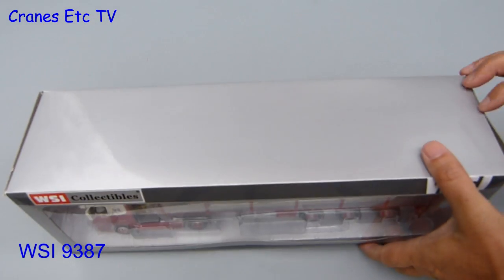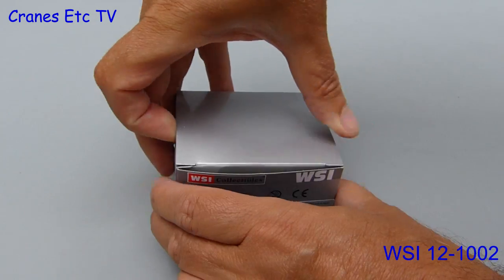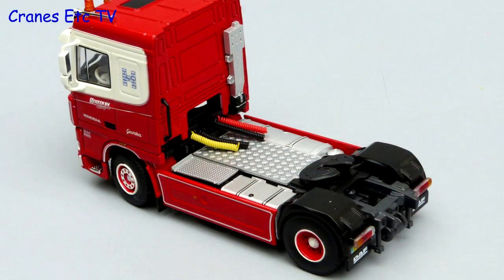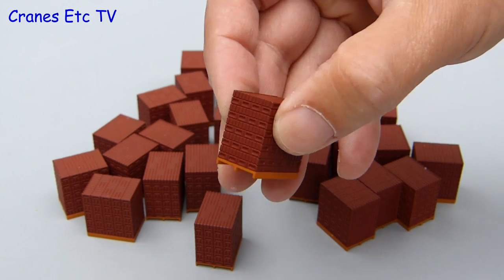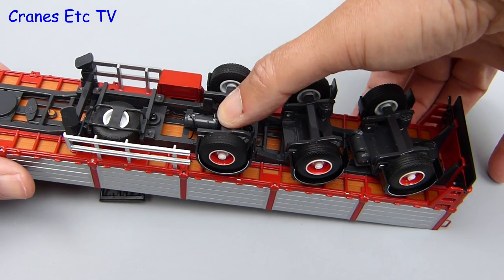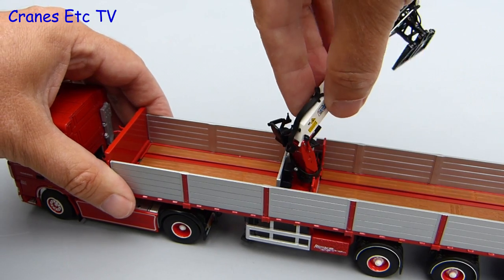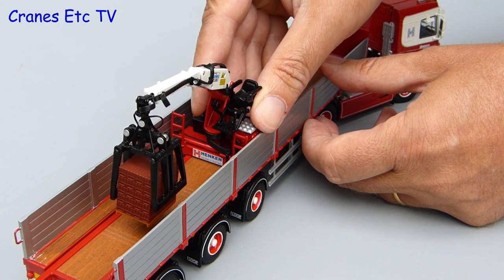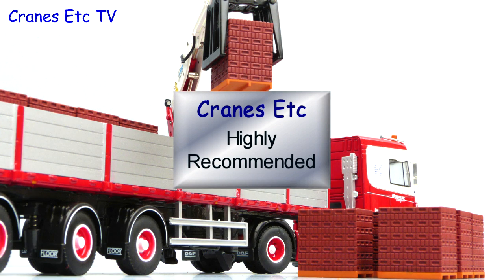WSI DAF XF 95 Brick Trailer 'Henken' + Brick Pallets by Cranes Etc TV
This is the Cranes Etc TV review of WSI's 1/50 scale model of a DAF XF 95 SC and Floor Brick Trailer in the colours of Henken.  The brick pallets accessory is also reviewed.  The model numbers are 9387 and 12-1002 .  The full review is on the Cranes Etc